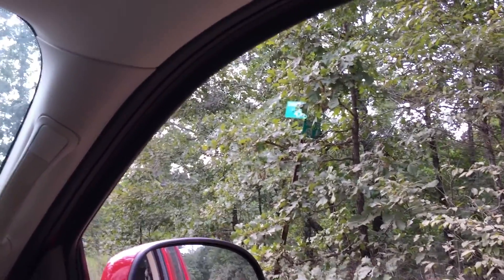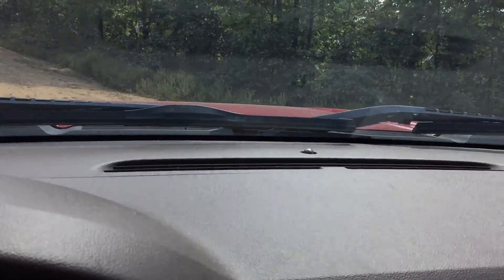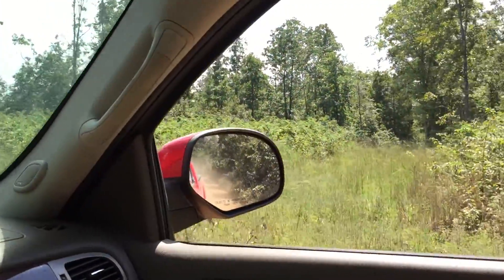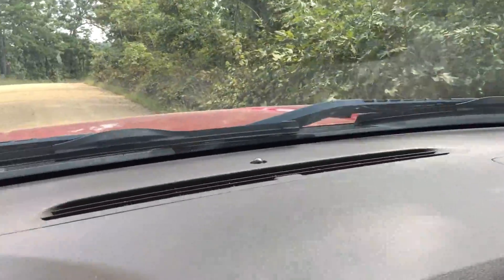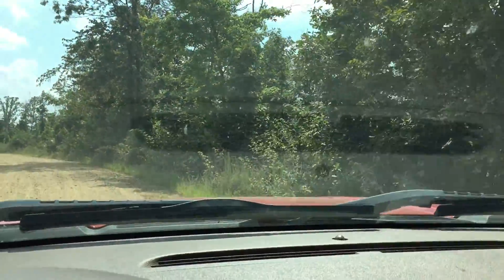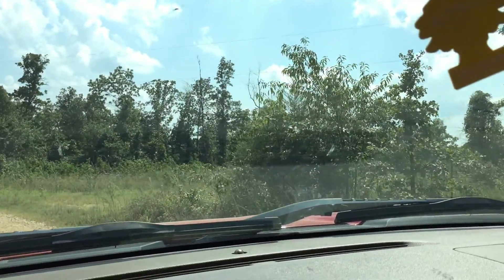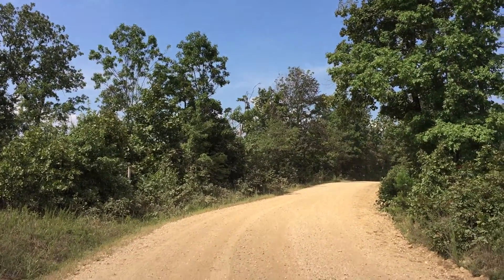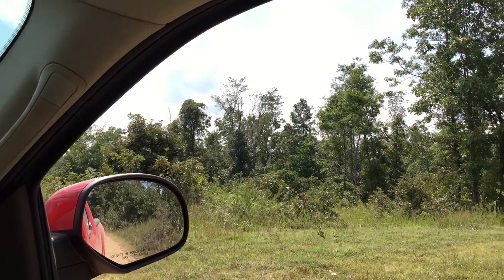Birch Tree Tract 6